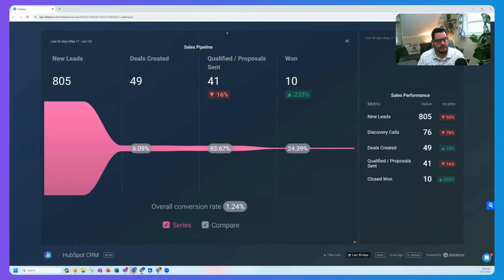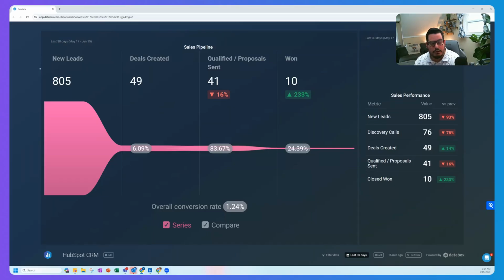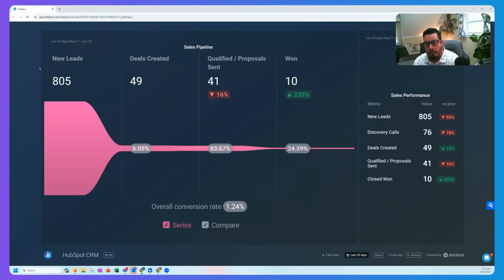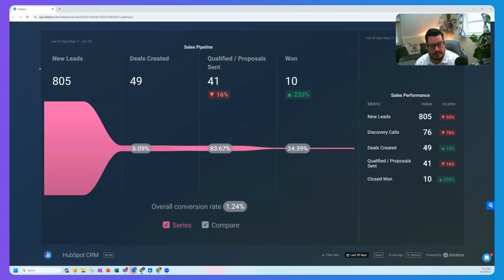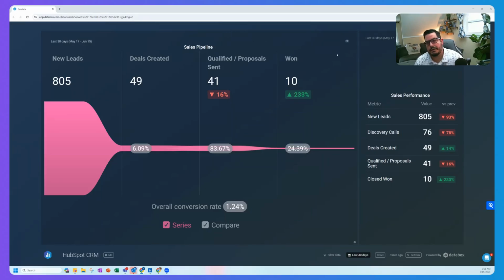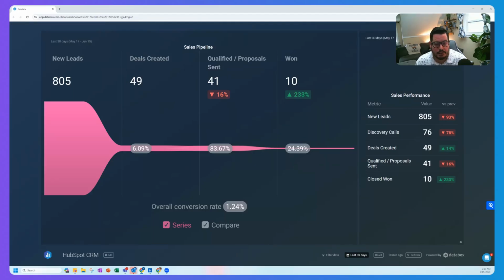How To Track Sales Velocity by Source in HubSpot (Alex Lee, Intellect)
Want to know which marketing channels are driving your fastest and most valuable deals? In this video, Alex Lee, Sr. Business Analyst at Intellect, walks through a powerful HubSpot + Databox dashboard setup that maps sales velocity over time—tracing today's closed-won deals back to lead generation efforts from 60–90 days ago.

By offsetting timelines for new leads, discovery calls, and closed deals, you’ll get a more accurate view of pipeline health and velocity. Plus, learn how segmenting by lead source uncovers which channels are producing your highest-converting leads the fastest.

✅ Perfect for RevOps, Sales Leaders, and Data-Driven Marketers
🔧 Tools Used: HubSpot CRM + Databox
📊 Outcome: Actionable insights to optimize your sales and marketing efforts

📊 Databox is Modern BI for teams that need answers now. It offers the best of BI, without the complicated setup, steep price, or long learning curve.